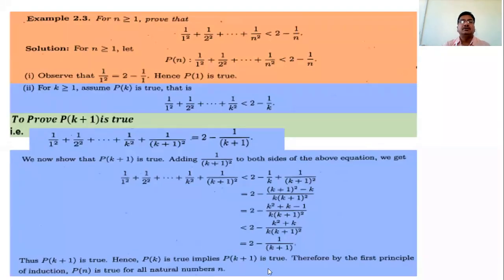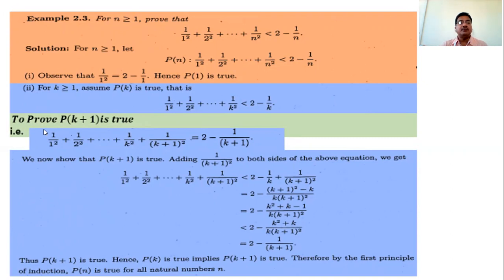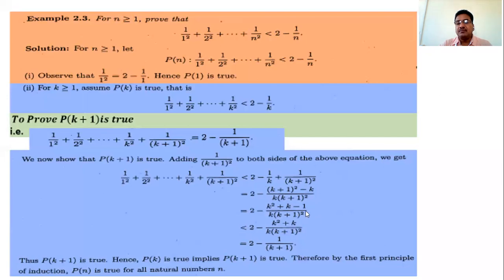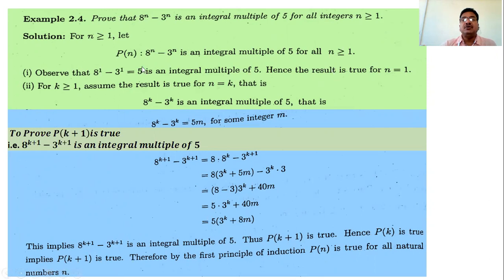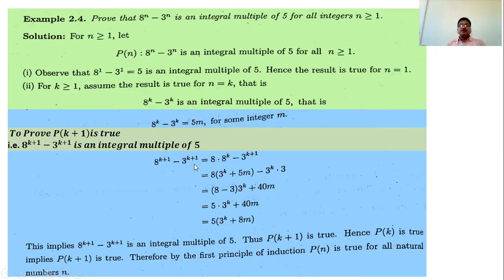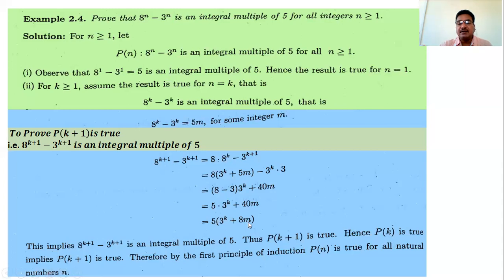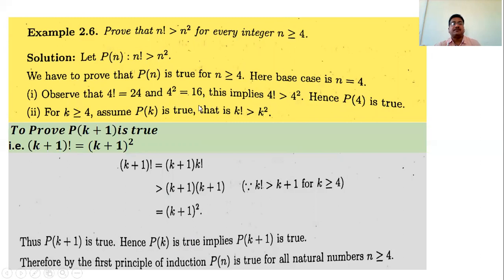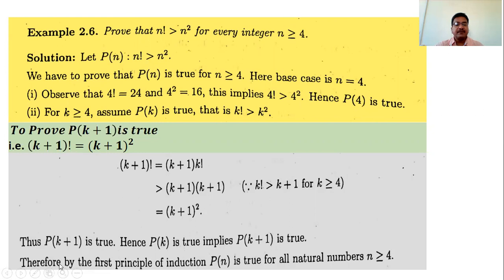13.F.Y.B.Sc.(Paper-I, Algebra, Sem.-I) Integer-2 Dr.B.D.Gavhane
Mathematical Induction -  Examples